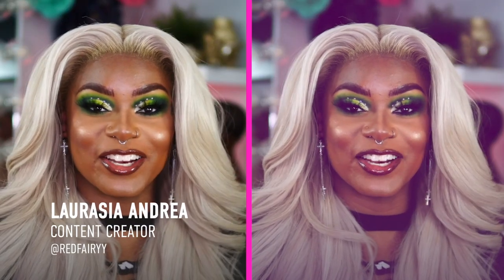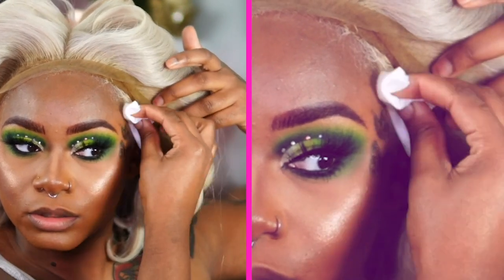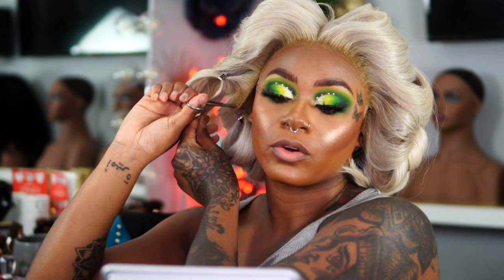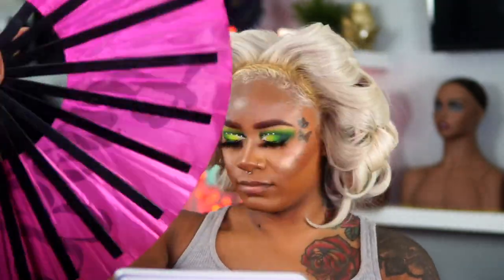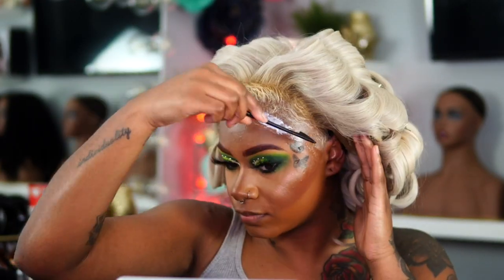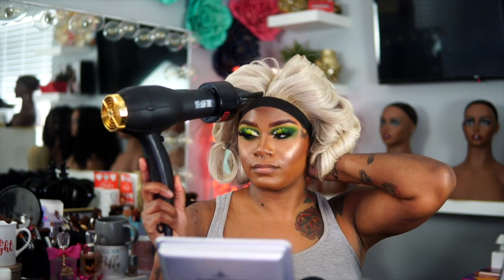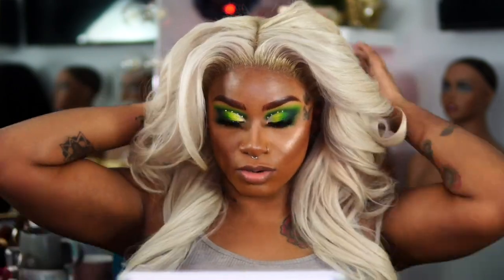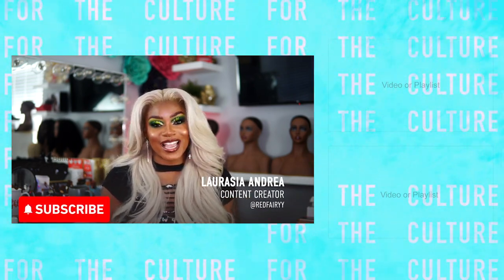Laurasia Andrea Shows How To Lay Your Lace Wig Ft. Black Owned Products! | Hot Girl Style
@LaurasiaAndrea aka RedFairyy on IG shows you how to lay your wig at home featuring Black owned products!